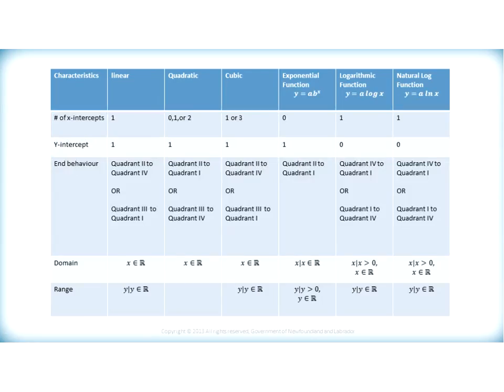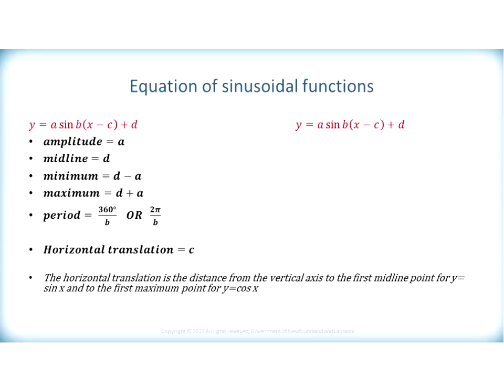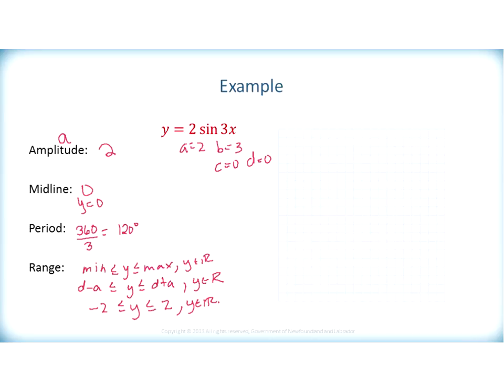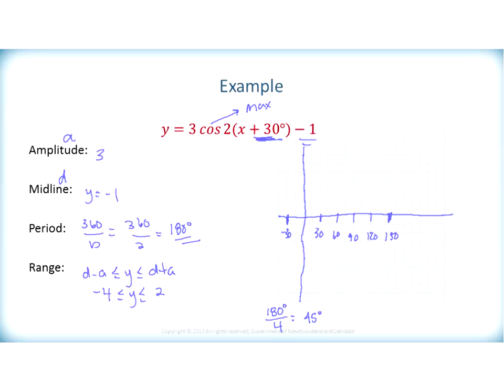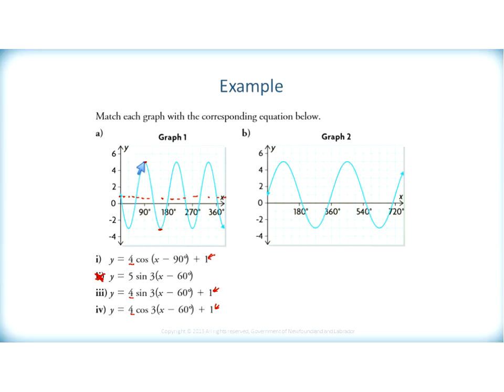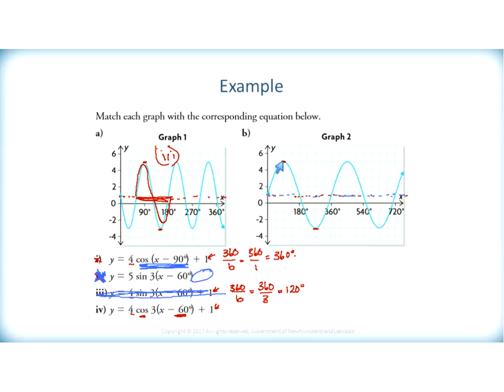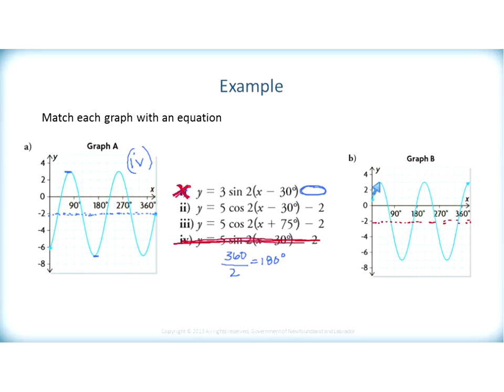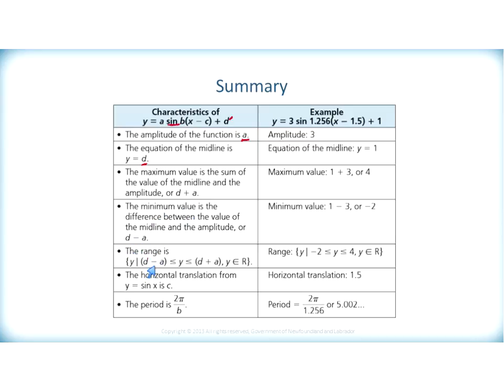Math 3201 – U8 Ch.8 Sec.8.4 - Equations of Sinusoidal Functions